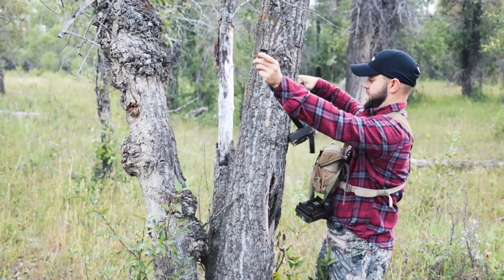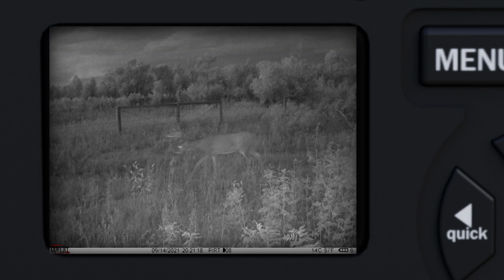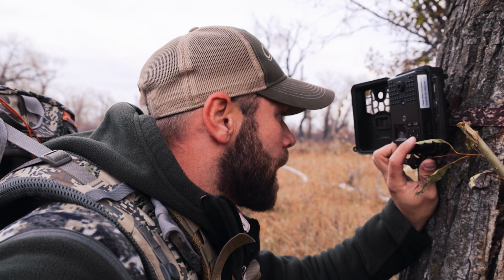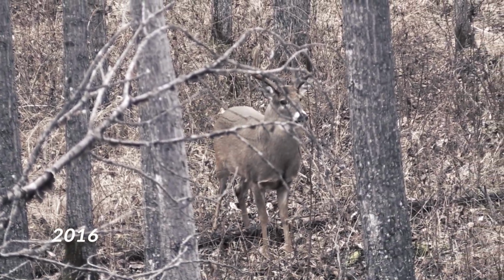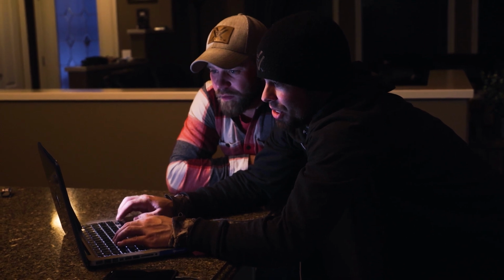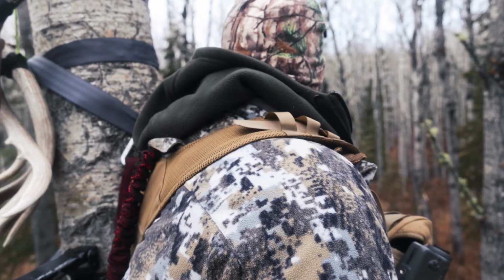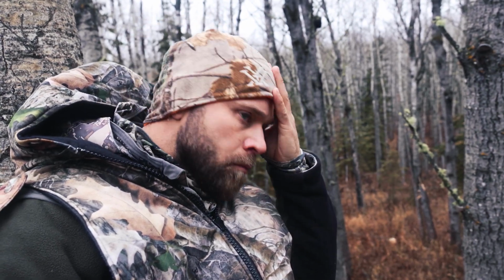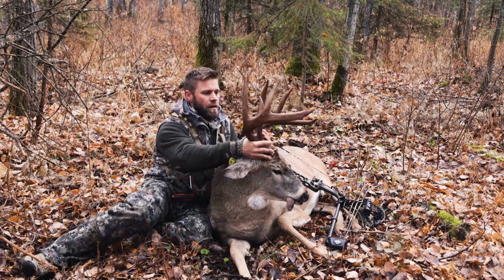Alberta Archery Bush Whitetail - Giant old Bladed Brow-Tine Buck with a Bow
Jeffrey Solberg spends the fall chasing whitetail in Southern Alberta, before venturing North to the bush to try and fill his tag

Fatal Impact - Episode 5 - Season 9